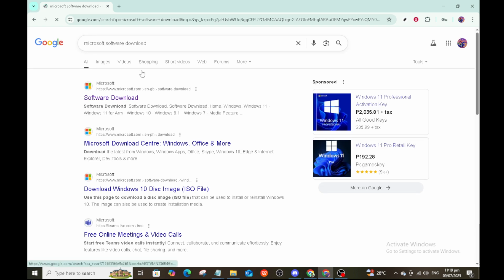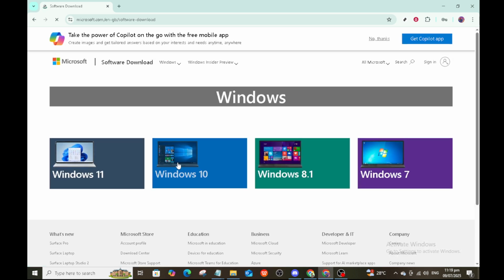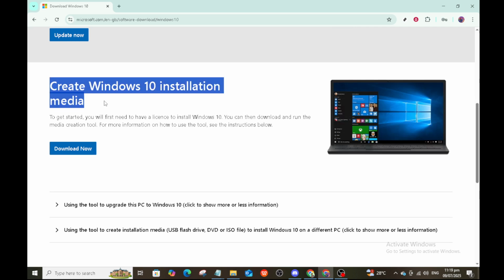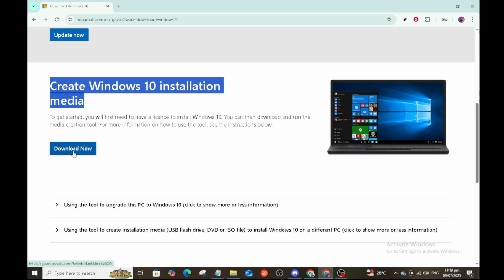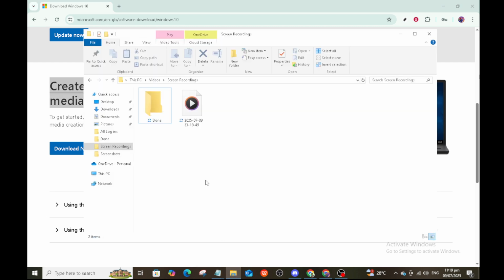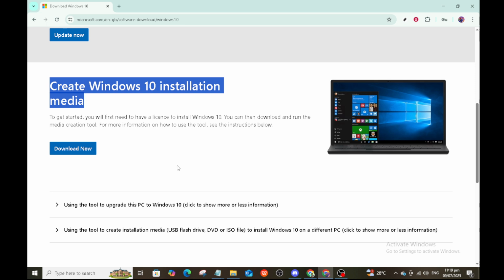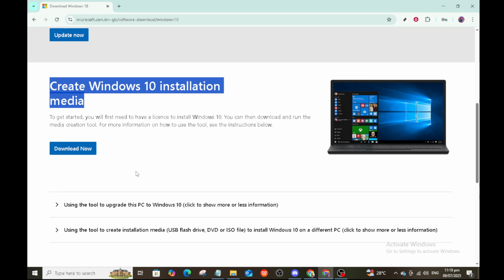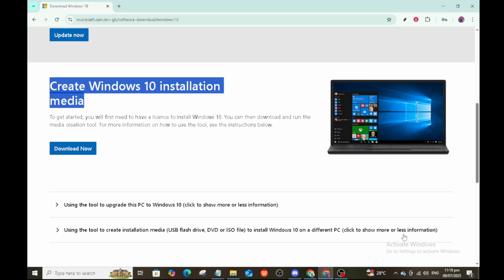How to Install Windows 10 by Pendrive [2025 Full Guide]